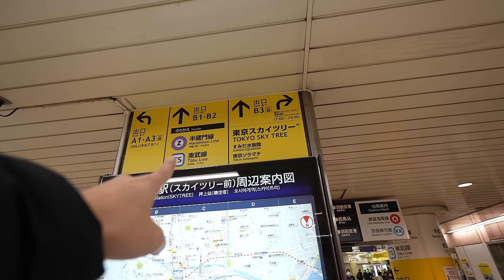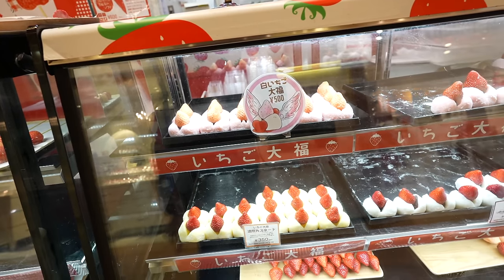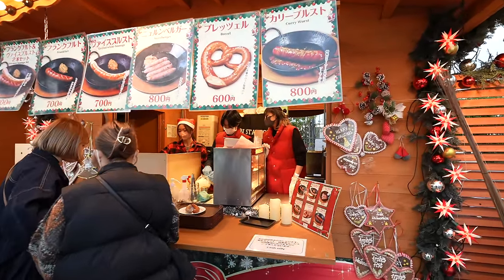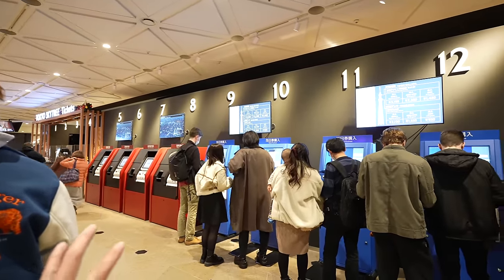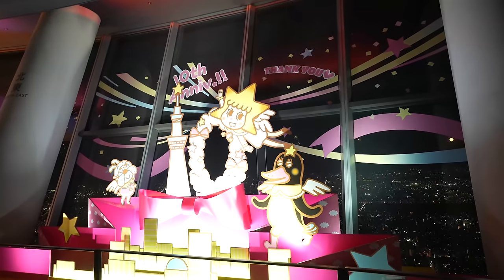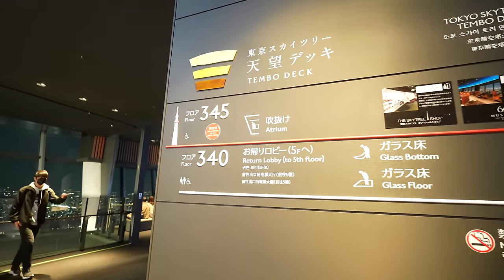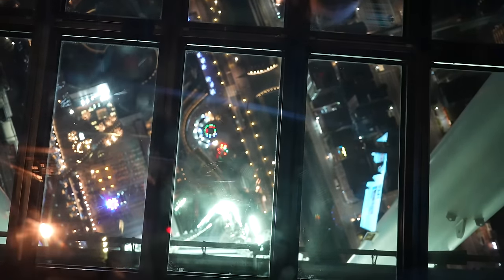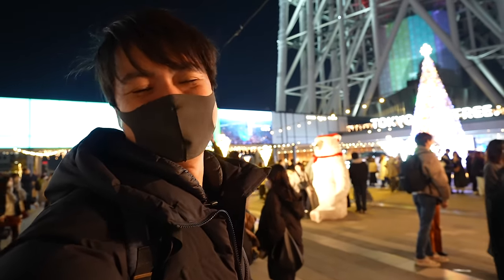First Time Visit Tokyo Skytree Christmas Market and I was Disappointed.. Ep. 377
It's been 3 years since Tokyo Skytree holds Christmas Market, and it was my first time to visit there! The place was beautiful but a bit disappointed cause I was expecting the size of Yokohama Christmas Market.
New Shopping street was amazing, still definitely it worth visiting to Tokyo Skytree Christmas time though, but not for the Christmas market, just take it as something extra! I am super happy that if this video gives you some small inspiration of travel or you feel like traveling with me! Arigatoooo Let's Keep Walking!😆

0:00 Intro
0:26 Oshiage Station to Tokyo Skytree
2:46 Skytree Street and Pokemon Center
5:38 Christmas Market in noon time
11:12 Tokyo Skytree Christmas 2022
20:03 Tokyo Skytree Souvenir
27:16 Skytree Christmas Market in the night
28:53 Something Extra